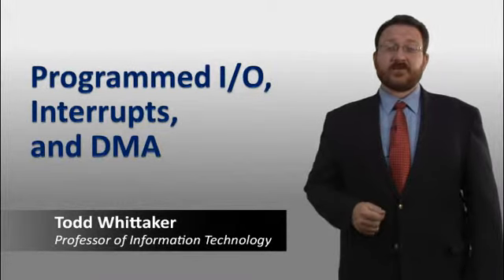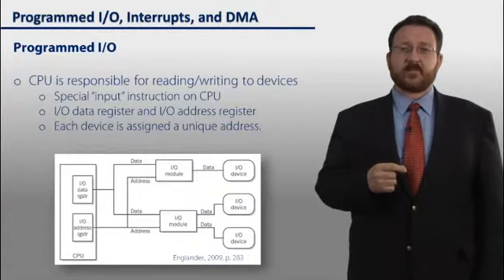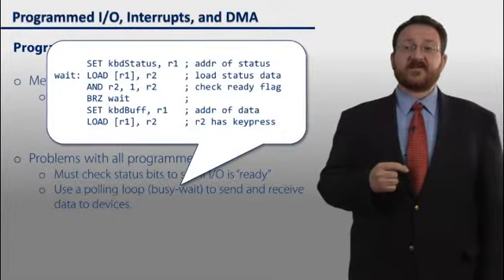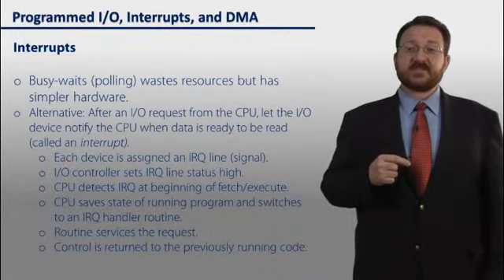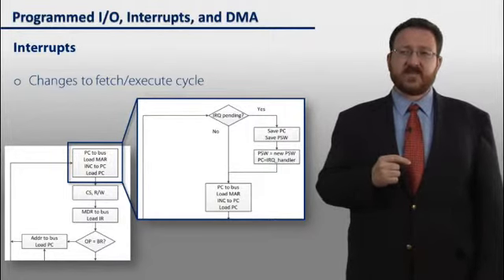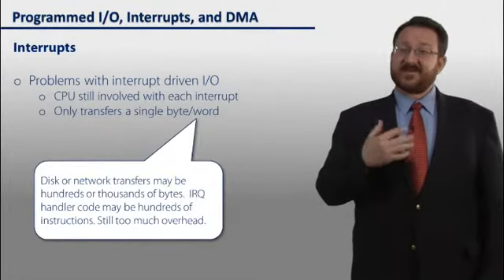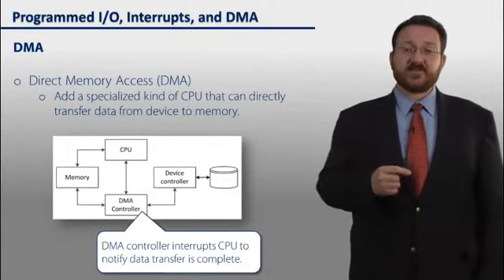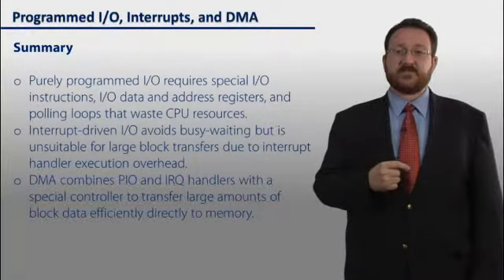IT 110 wk10 PIOInterruptsDMA SEU1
SEU - LEVEL 3 - IT110 Computer Organization
Virtual Lectures.
الجامعة السعودية الإلكترونية محاضرات مادة هندسة الكمبيوتر ________________________________